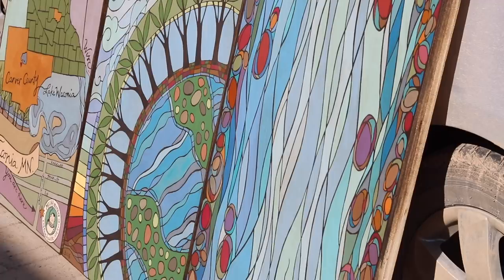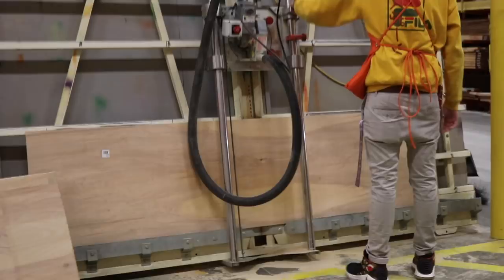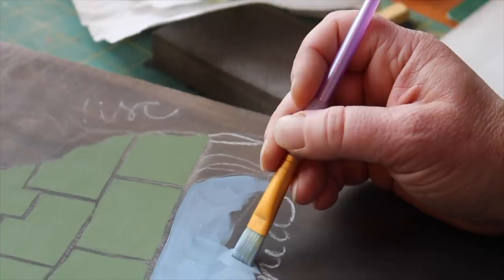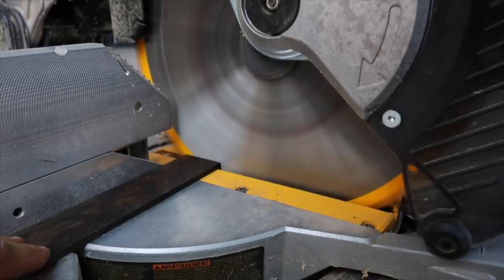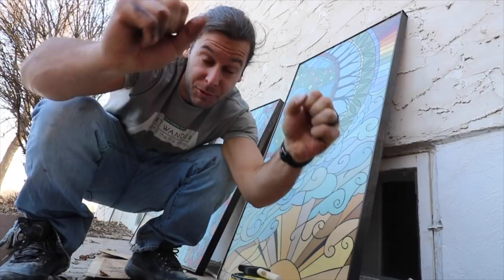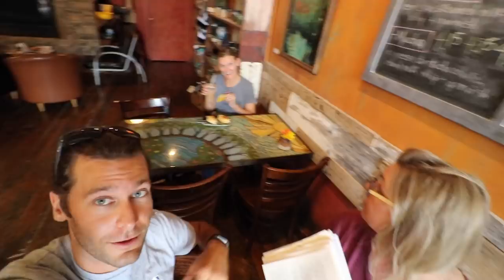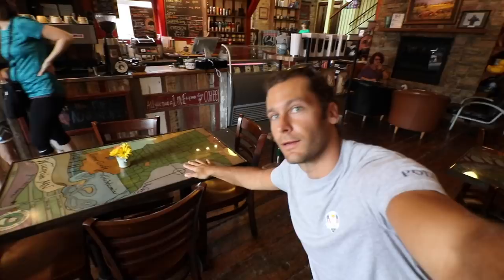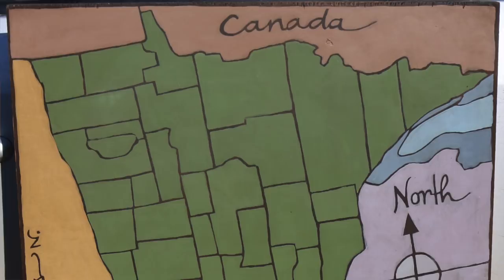The COOLEST tables you've ever seen....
This video we collaborate with artist Rhonda Tesch to make new amazing tables for Mocha Monkey.  Rhonda paints the top and then I trim out the rest and pour a two part epoxy on the top to finish them.  This was a 3+ month project broken down into a 10 minute video!

Follow Rhonda on Instagram @live_joyfully

Back to regularly schedule pottery videos after this!

Jonthpotter
115 South Olive St.

Wonki on Spotify: spoti.fi/2i20SDX
Wonki on Soundcloud:@wonkimusic